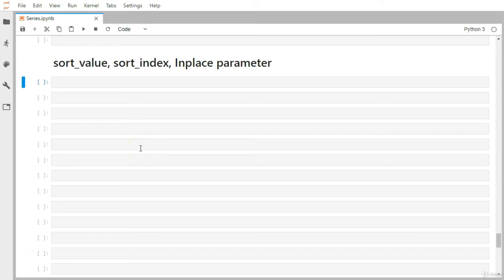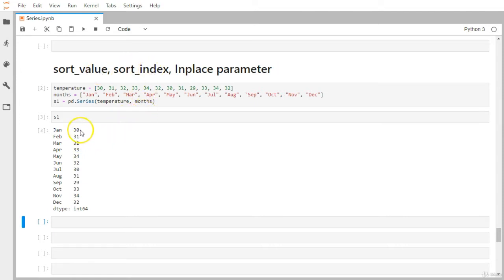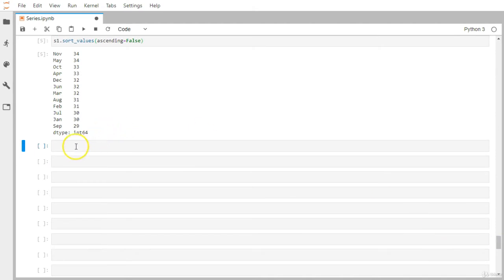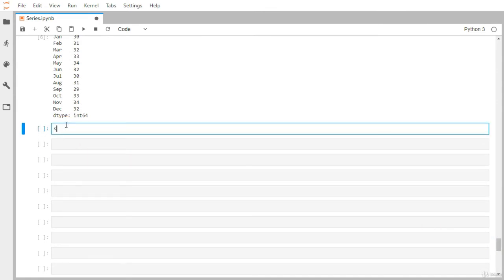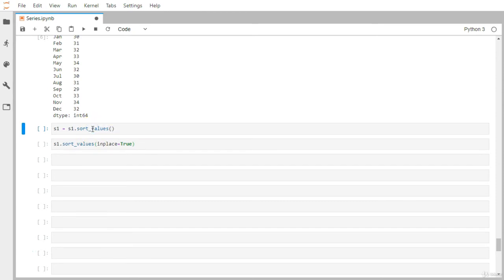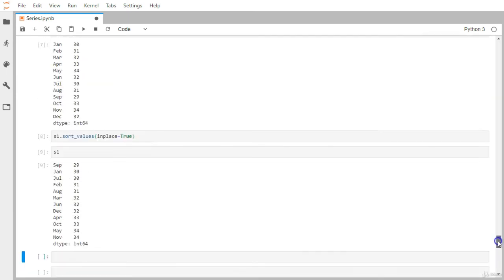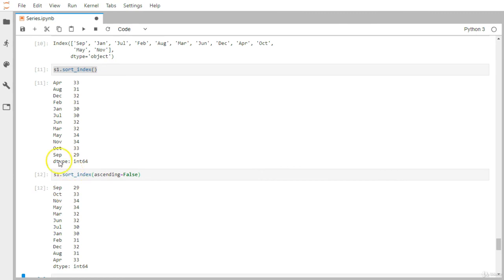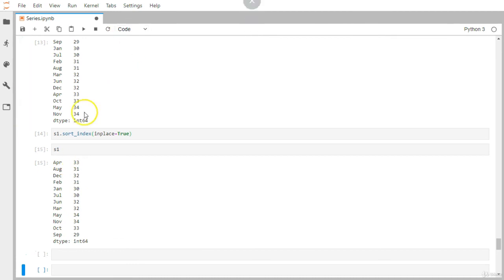inplace parameter, sort values & sort index